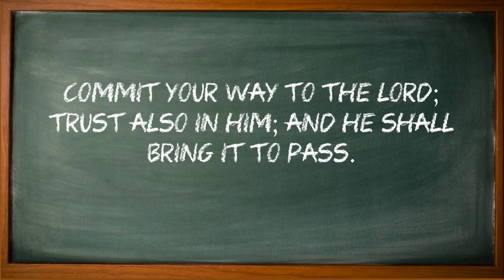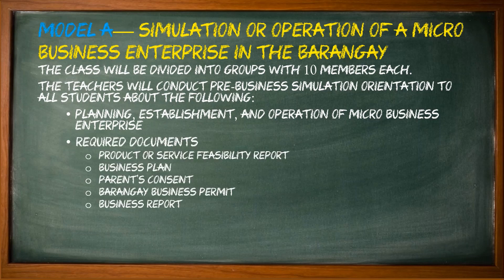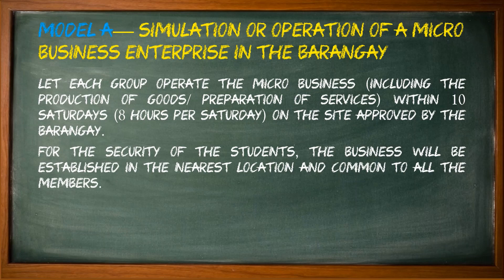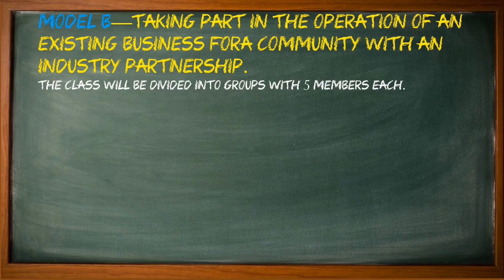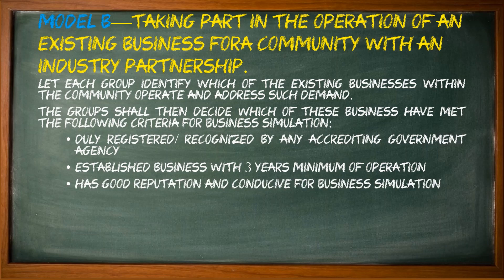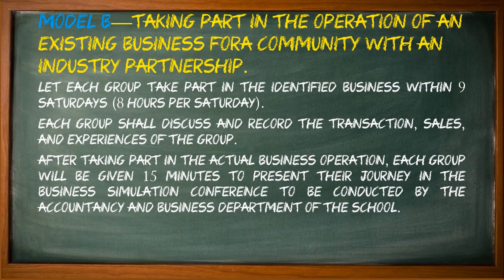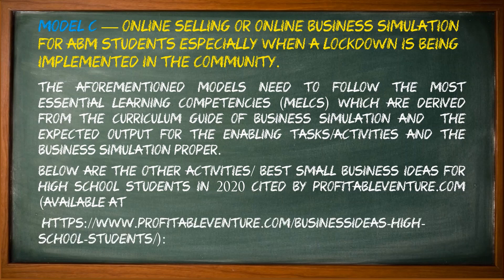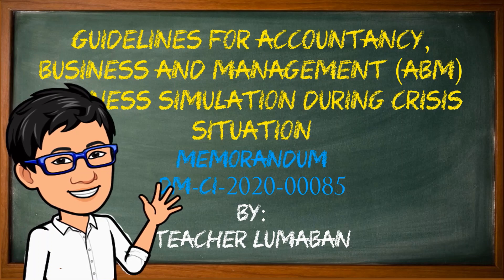Business Enterprise Simulation by Teacher Lumaban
Date uploaded: February 27, 2021

Vlog Title: Business Enterprise Simulation